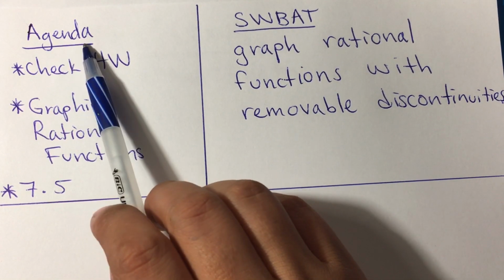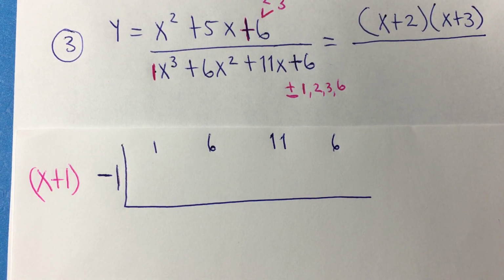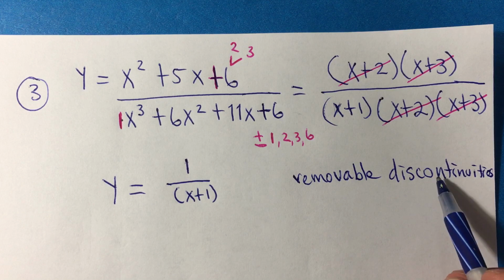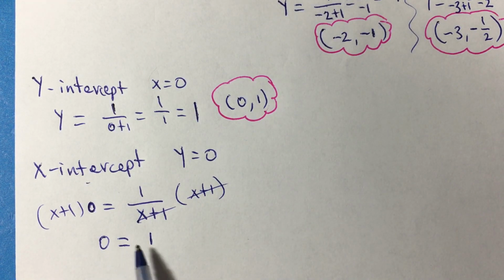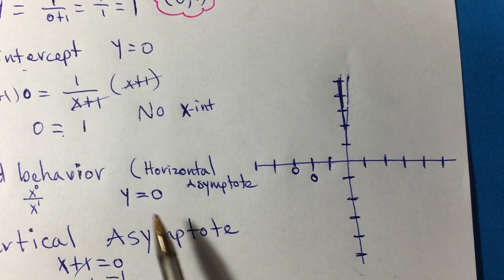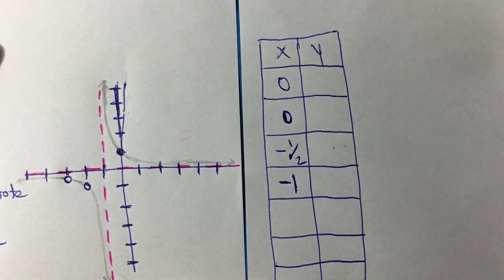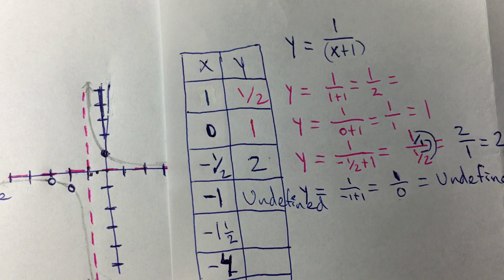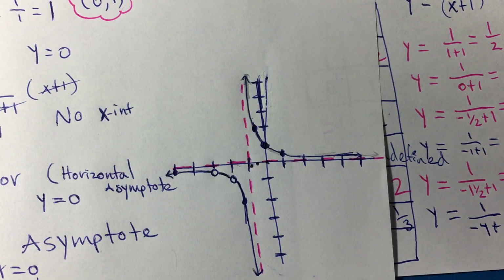7.5b Graphing Rational Functions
Students will be able to graph rational functions with removable discontinuities by factoring polynomials first.